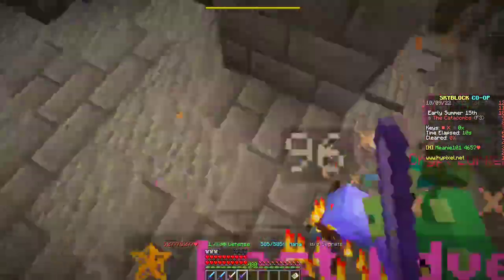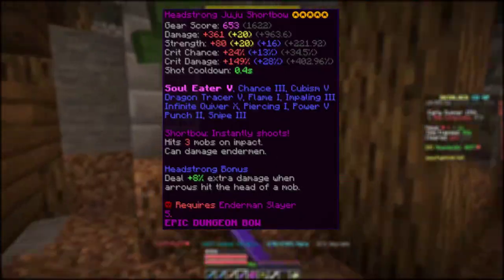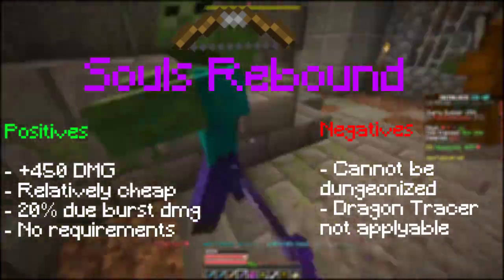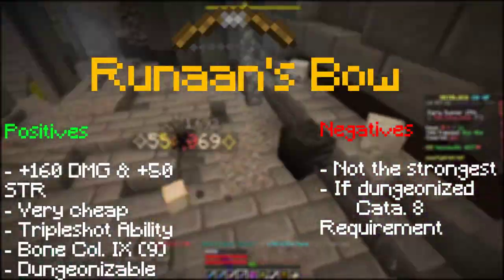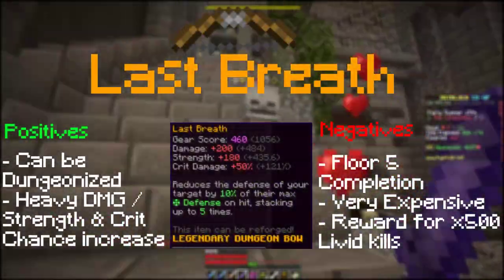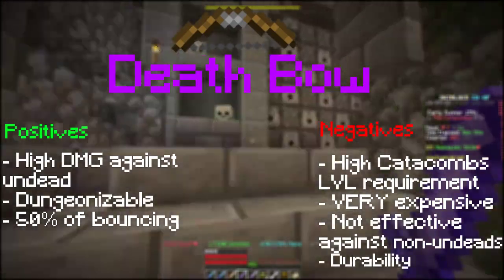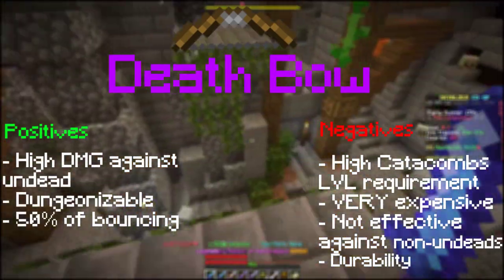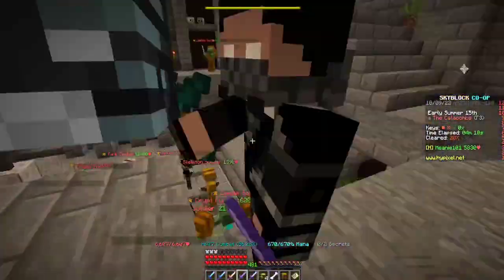New Juju Bow Requirements? Alternatives? Archer Class ruined? HyPixel Skyblock 0.15 Update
Within one of the most recent changes of HyPixel Skyblock (Update 0.15), a lot of players unfortunately had to see a message that told them they needed a new Enderman Slayer Level to use their Juju Shortbow...

After a whole bunch of grinding, finally receiving access to the bow and actually being able to play Archer without too many high requirements, it was a blessing, however, unfortunately ever since the increase of the required level of Enderman slayer, things have changed.

And not to a positive, as I can imagine that there have been more people that grinded their way all the way up to finally reach Enderman Slayer LVL 3 in order to be able to use the Juju Shortbow.

Let's have a look for alternatives! There is still sunshine over the horizon.